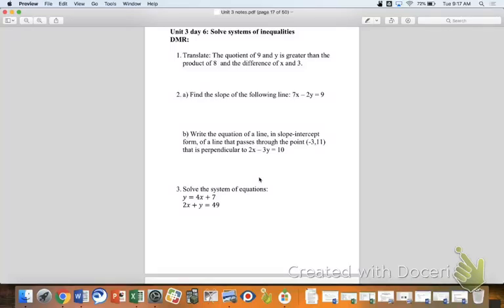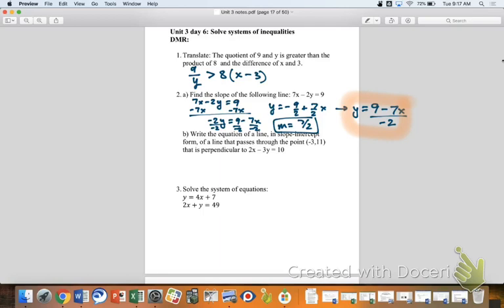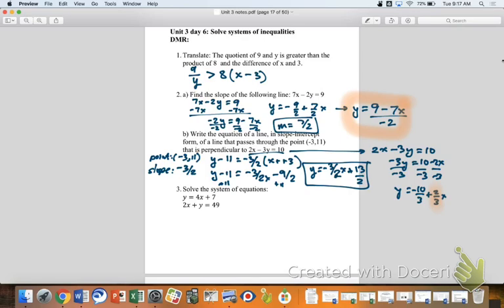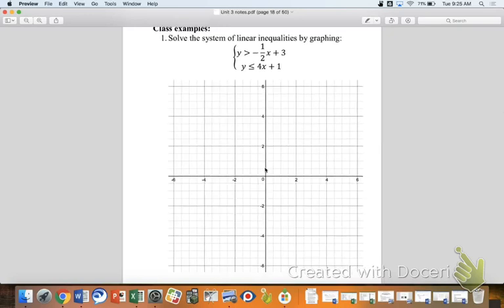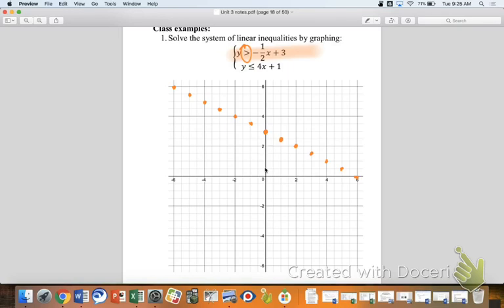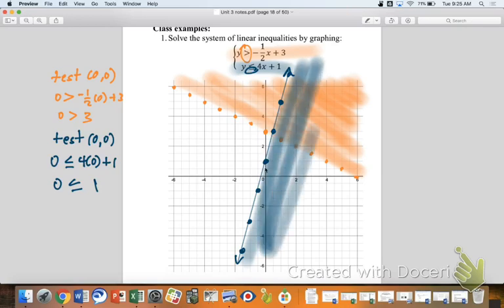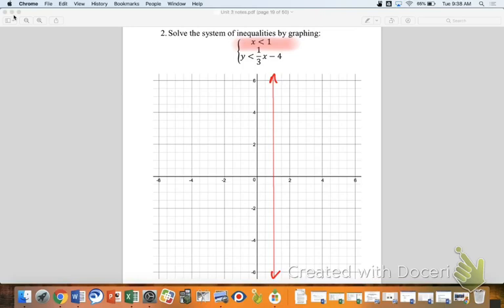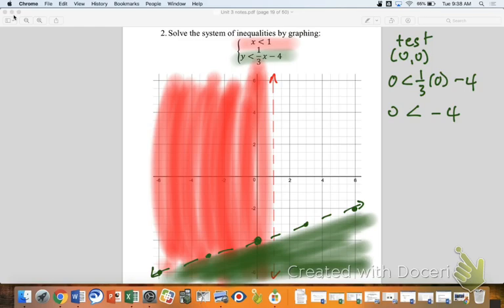alg 1 unit 3 day 6